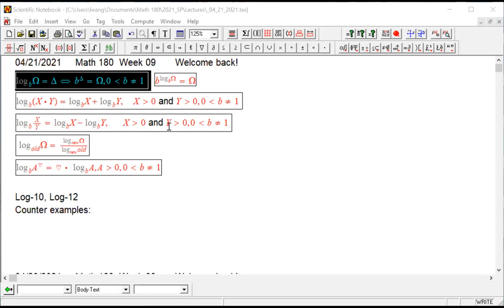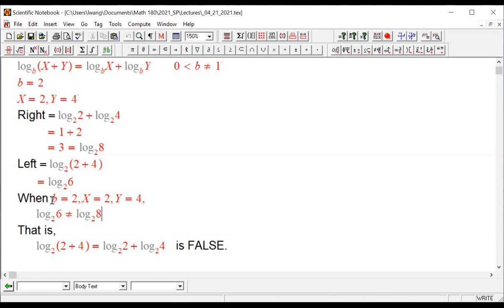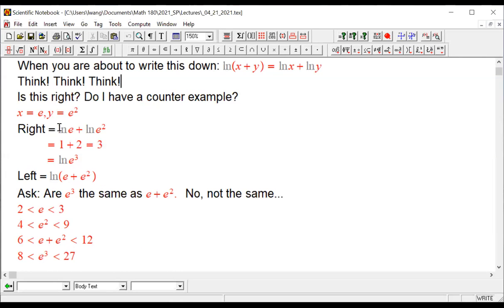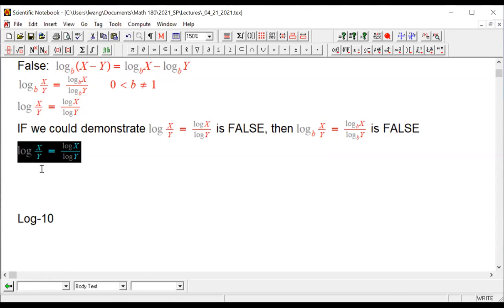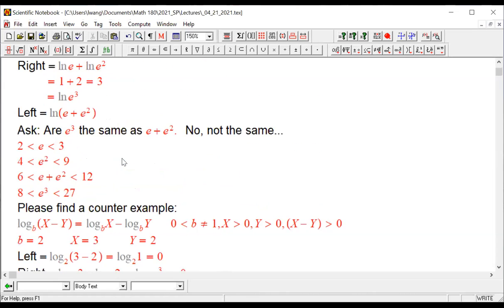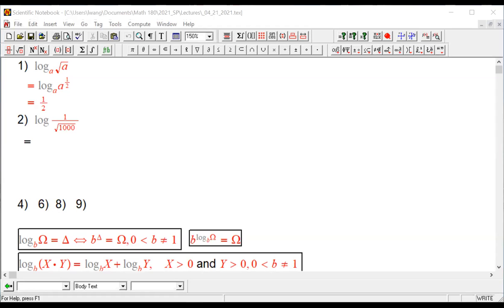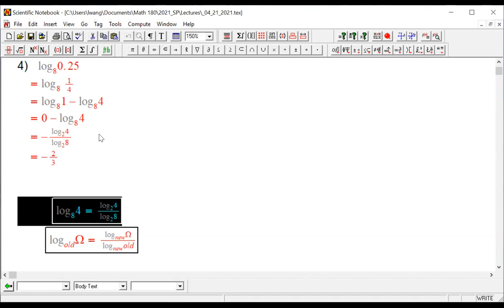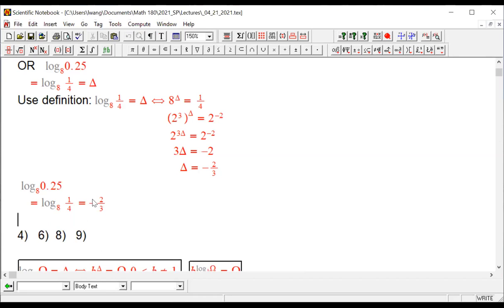20210421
More on Common Mistakes in Logarithms